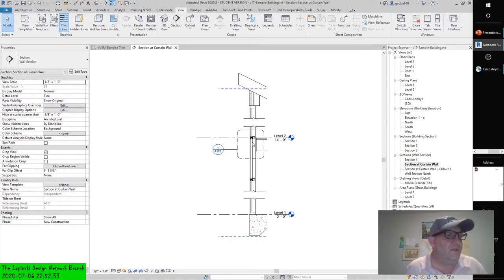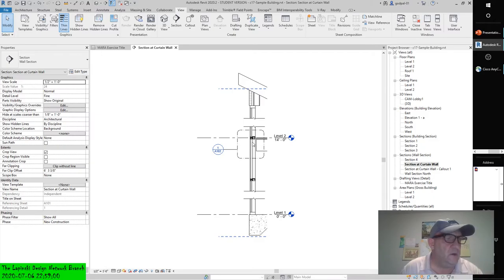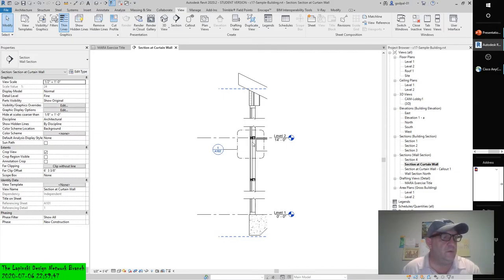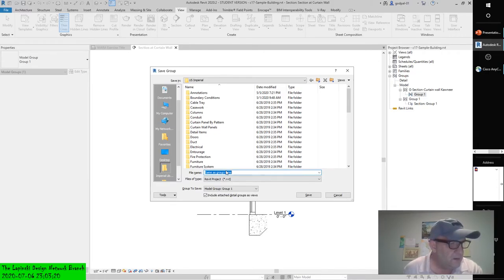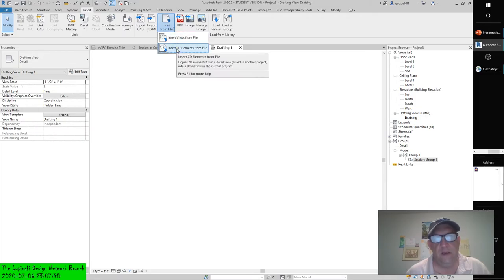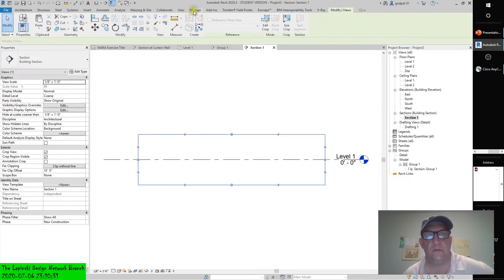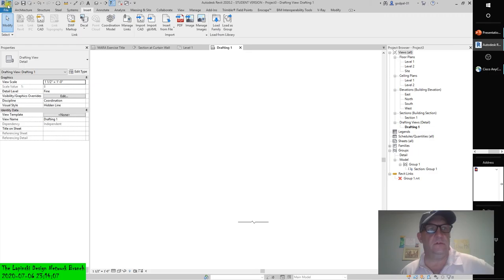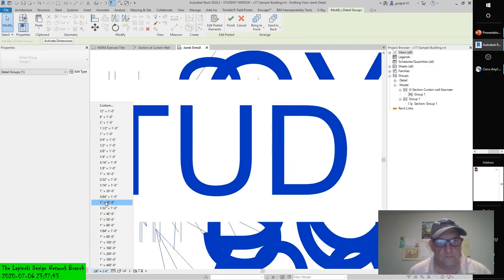AUTODESK REVIT 2020 | BATCH SELECTION & RE-USING MULTIPLE REVIT FILES